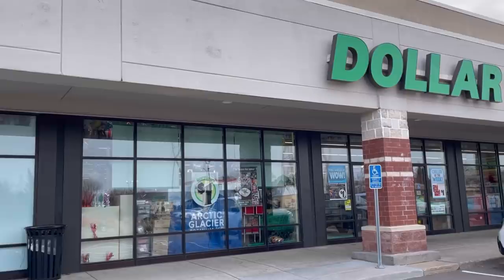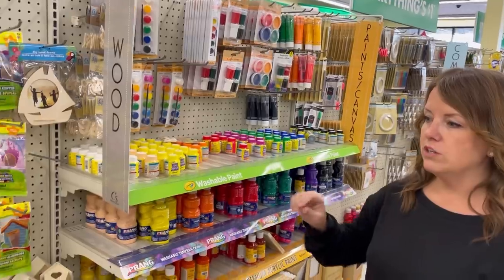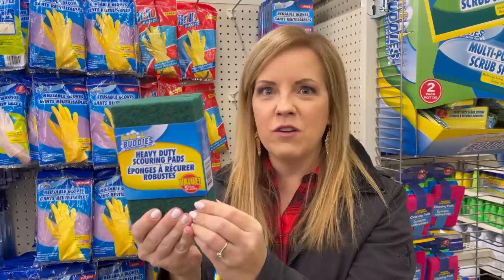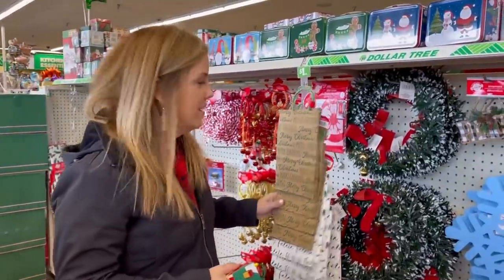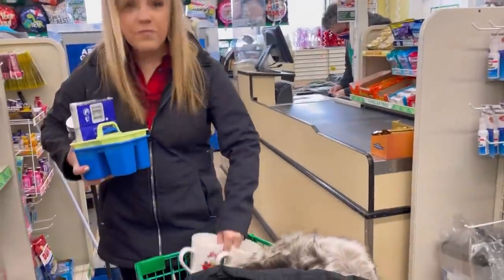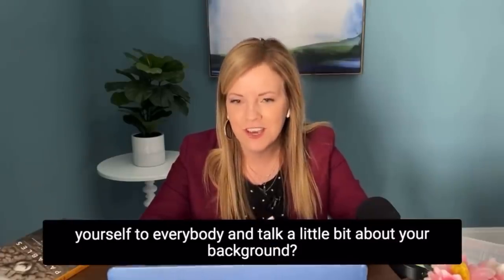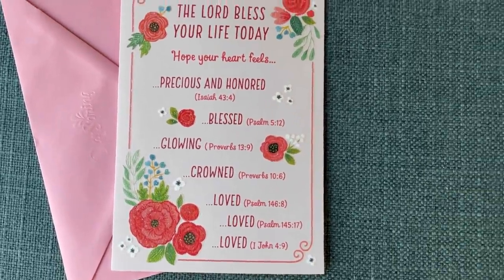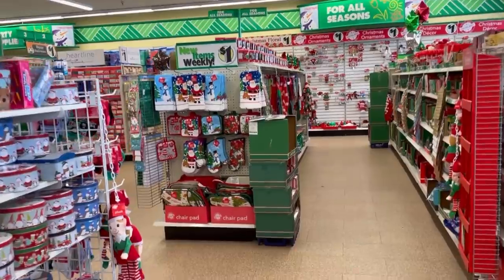Minimalist Dollar Tree Secrets! (and non-lame DIY Christmas gift ideas!)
Today Diana and I wanted to show you what we always get at the Dollar Tree as well as a few (non-lame) DIY Christmas gift ideas! I especially love the Inventor's Box for kids -- this keeps our children occupied for HOURS!!!

Low Heat Glue Gun

D I A N A ' S   V I D E O S   M E N T I O N E D :

Jar Gift Ideas: Coming next week!

S E A S O N A L   F A V O R I T E S :

:: D E C L U T T E R I N G   P L A Y L I S T S  ::